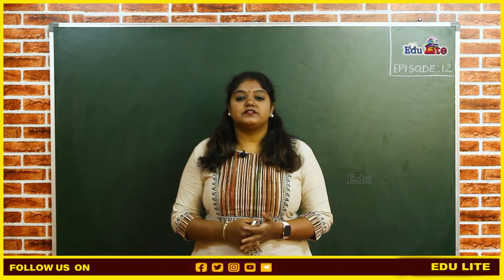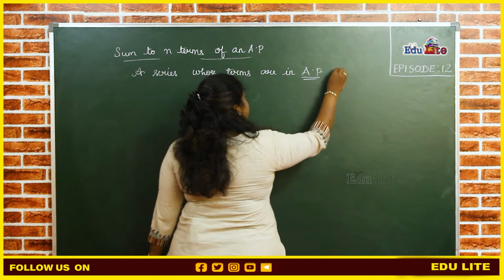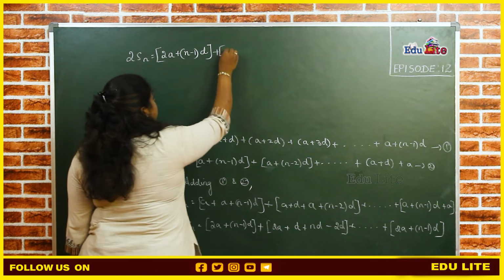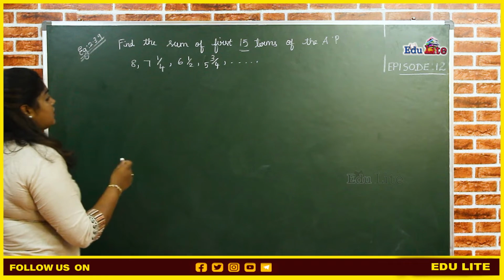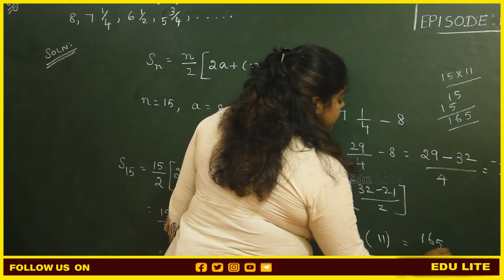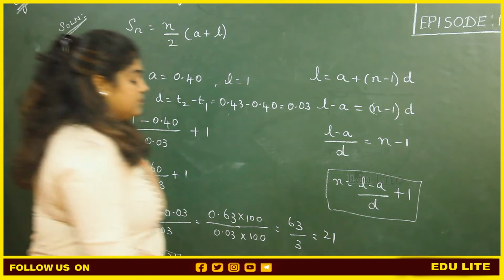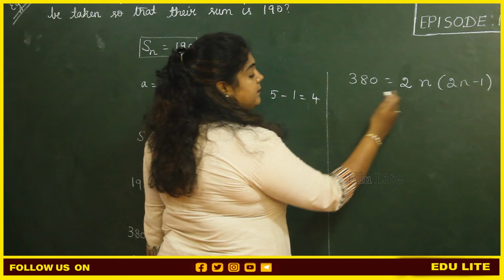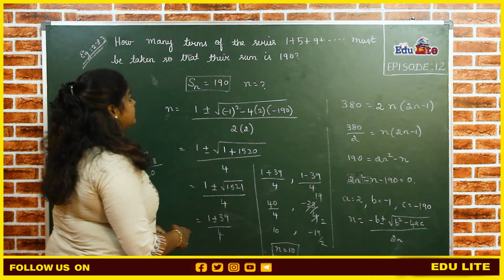TN New Syllabus 10th Maths | Unit 2 | Series | Ex - 2.6 | Concepts and Example Problems | EduLite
In this video, you’re going to learn Series
In mathematics, We can define series in maths based on the concept of sequences. As sequence and series are related concepts. Suppose a1, a2, a3, …, an is a sequence such that the expression a1 + a2 + a3 +,…+ an is called the series associated with the given sequence. The series is finite or infinite, according to whether the given sequence is finite or infinite. Series are often represented in compact form, called sigma notation, using the Greek letter sigma, ∑ to indicate the summation involved.

    In this Video, we discussed about Concepts and Explanations of Series.